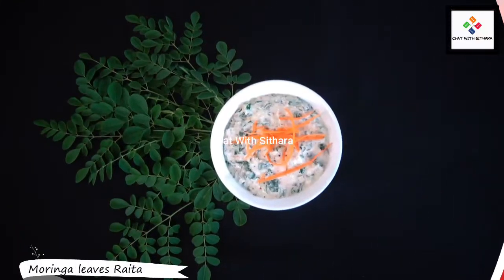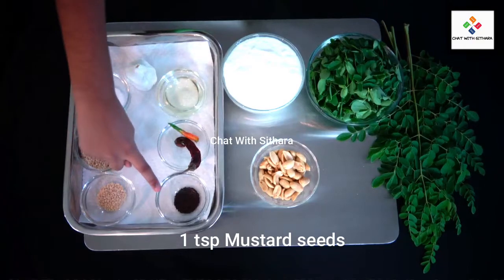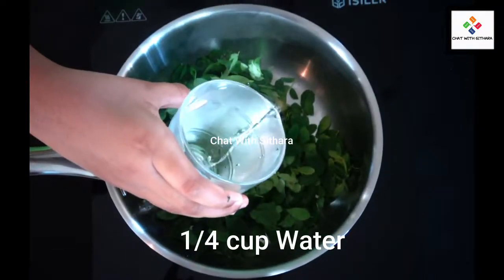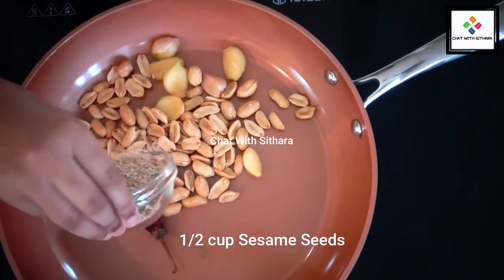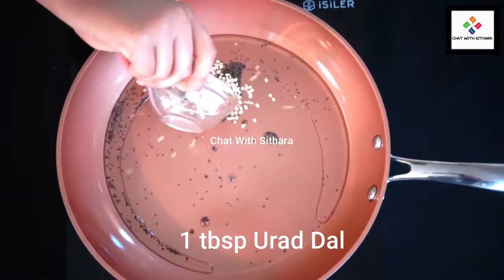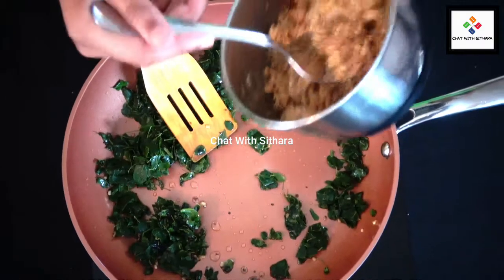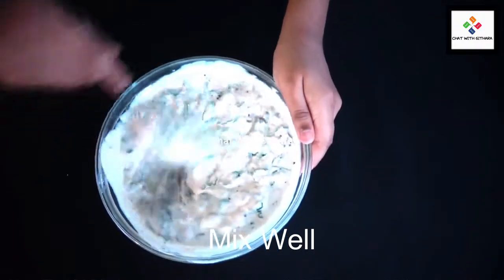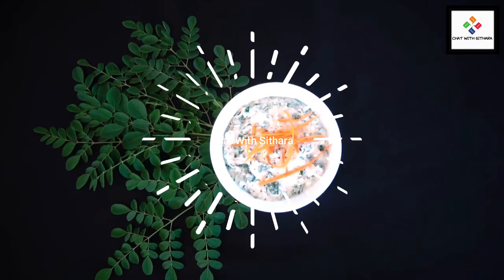Moringa Raita | Drumstick Leaves Raita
Here is a healthy Moringa leaf Raita. It is easy to make and is so delicious! The leaf is so healthy for our body. Enjoy!!!
Ingredients:
1 cup Moringa leaves (Drumstick leaves)
I cup Yogurt
1/2 cup Peanuts
½ cup sesame seeds
8 Garlic cloves
1 Green chili
1 Red Chili
1 tsp Mustard seeds
1 tbsp Urad dal
1 tbsp oil
½ tsp Salt

Let’s stay safe guys! 😀
Bye!